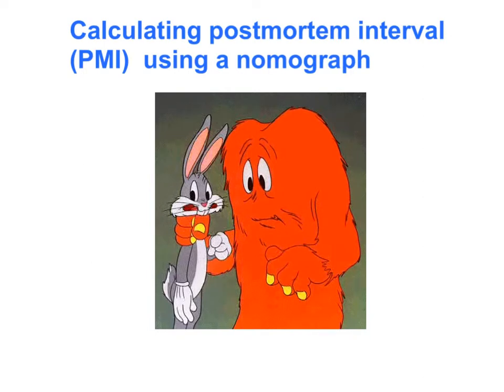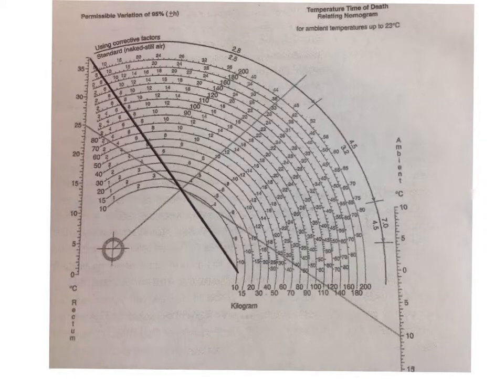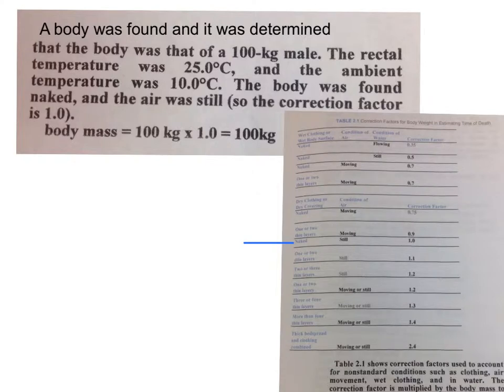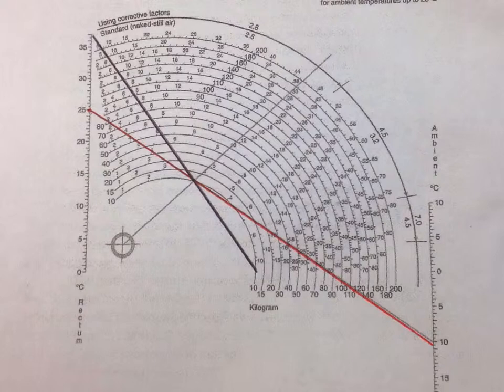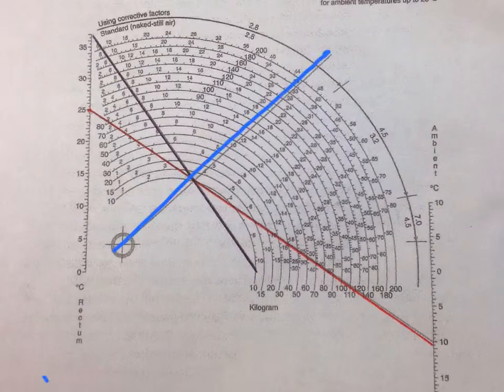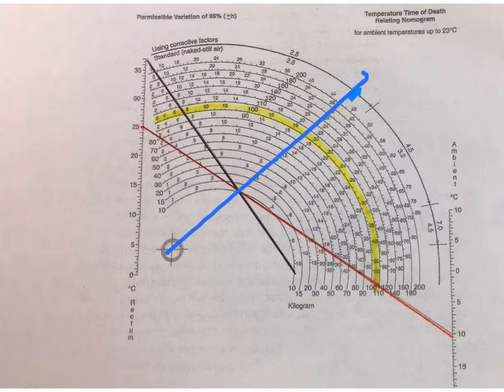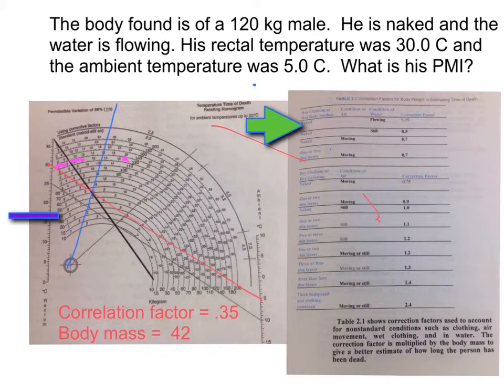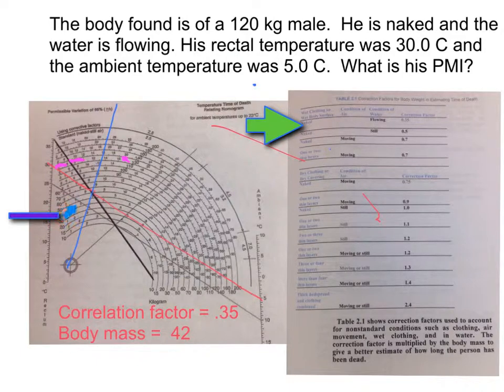postmortem interval forensic problems